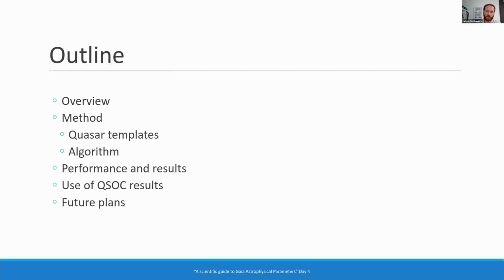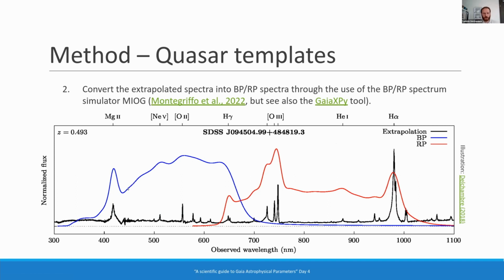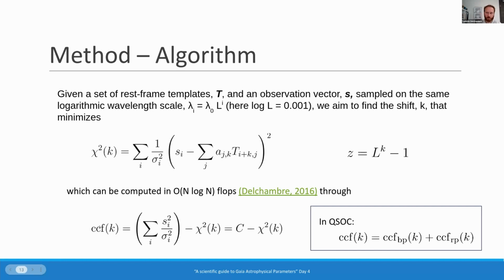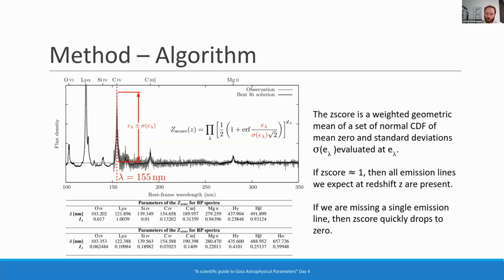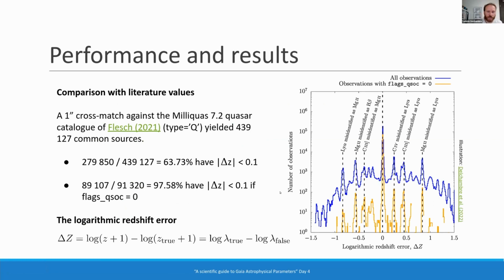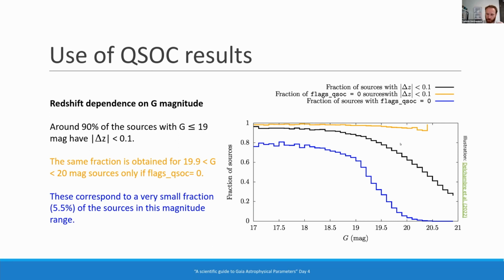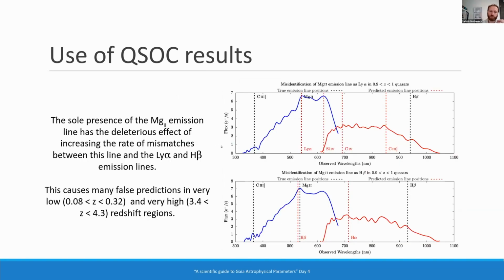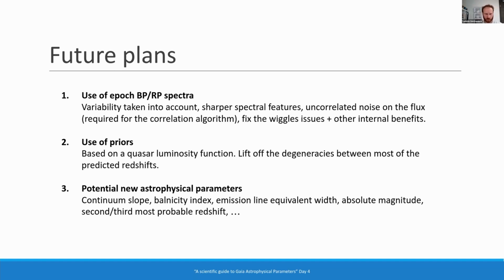QSOC by L. Delchambre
We present the QSOC module, developed by DPAC CU8, and its outputs in Gaia DR3. The video is the recording of the webinar by L. Delchambre for the "A scientific guide to Gaia Astrophysical Parameters" webinar series